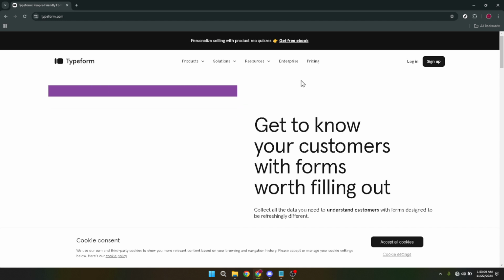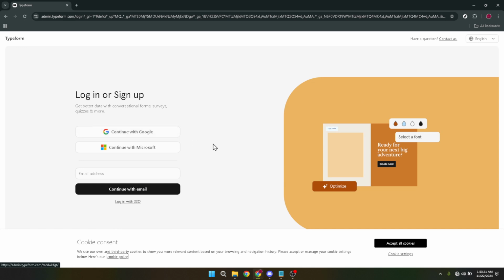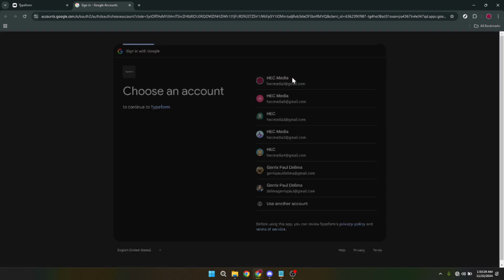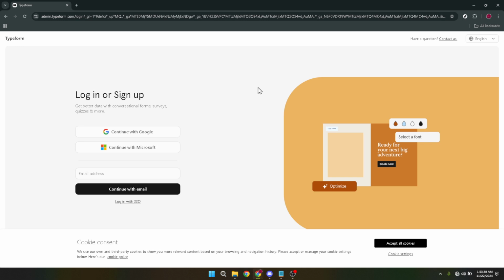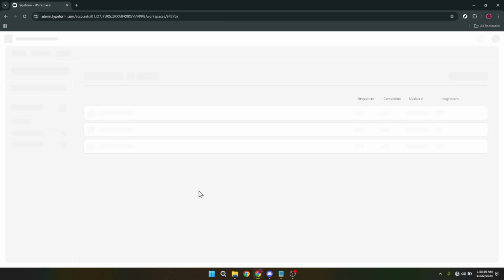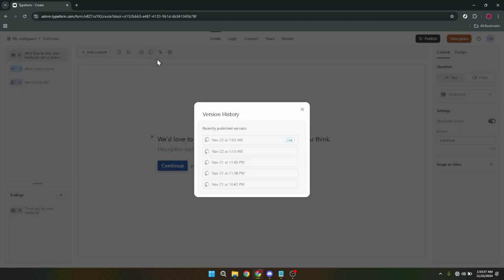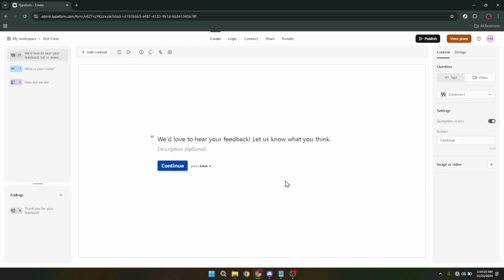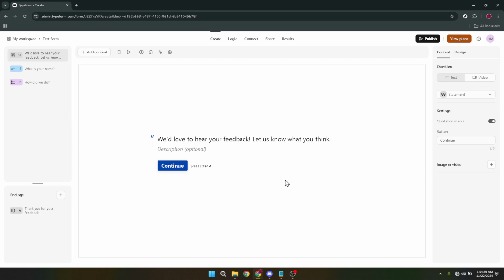How to Undo Typeform (Full 2024 Guide)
In today's video we cover typeform how to,typeform guide,how to remove typeform branding,typeform,typeform tutorial,what to do with typeform responses,how to build a form,how to use manychat in 2024,how to,how to make a form,typeform for beginners,make a typeform,how to use typeform | simple tutorial,how to video,getting started with typeform,typeform basics,beginners typeform,typeform results,how to create excel forms,typeform how to use,how to integrate typeform